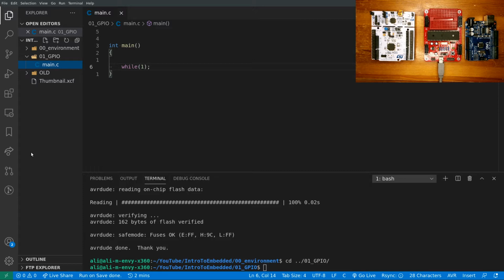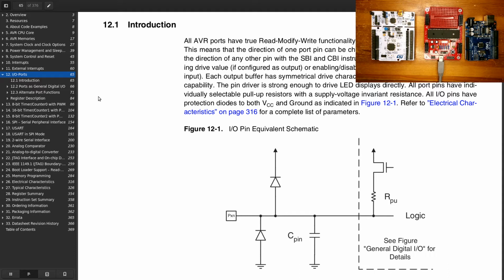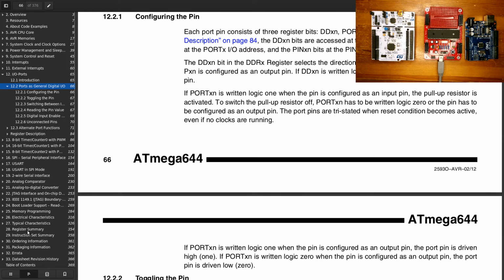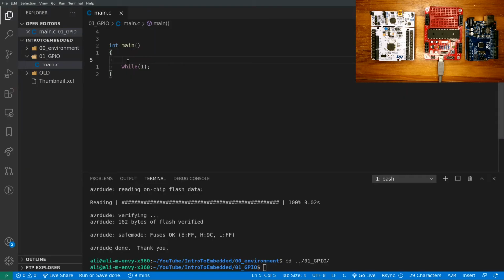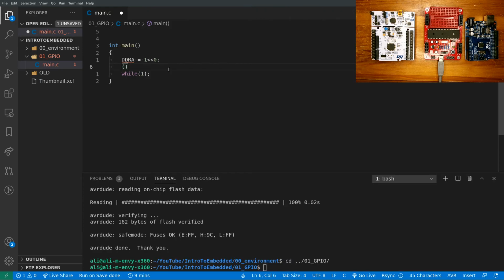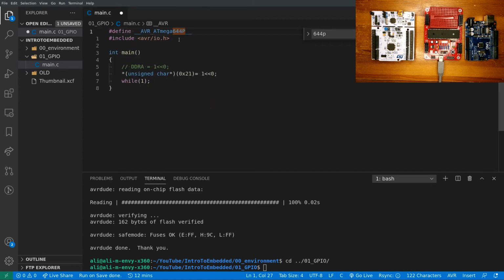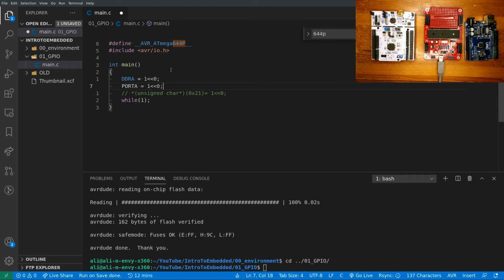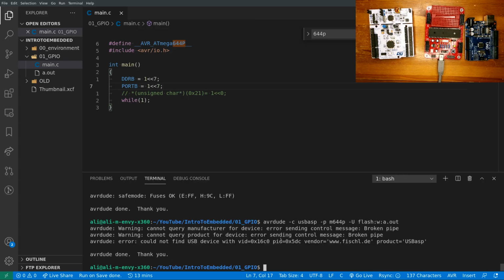Intro to Embedded | 1 : GPIO Part 1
Hello and Welcome back to my Embedded programming series. In this

video we explore the basics of input/output.

I hope you enjoyed the video. It would mean a huge amount to me if you could help grow this channel.
If you have any feedback, please leave it in the comments below, and i will do my best to respond.

~Ali